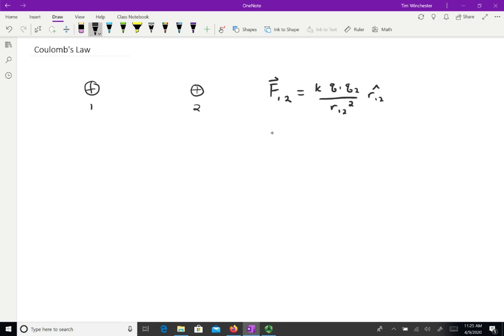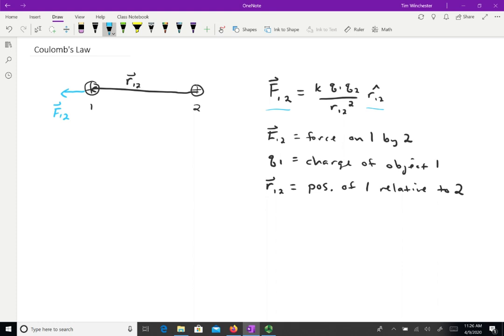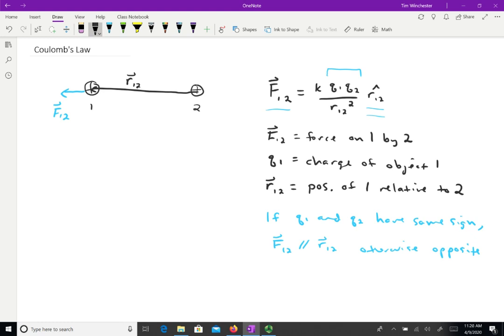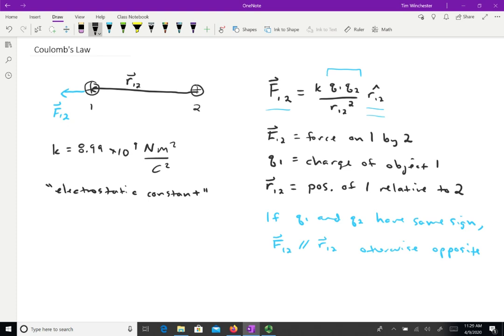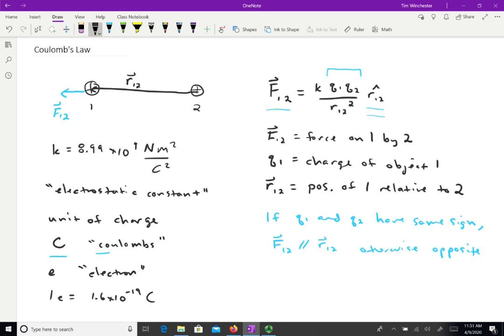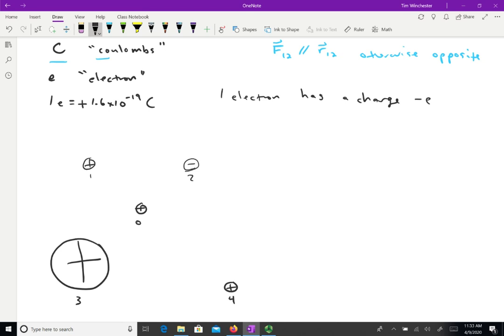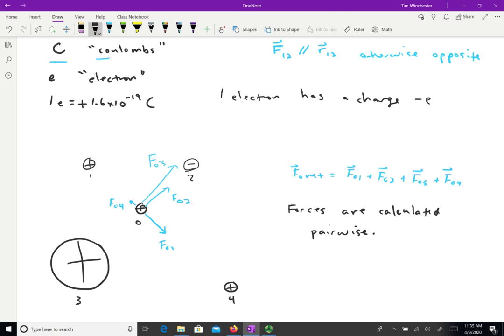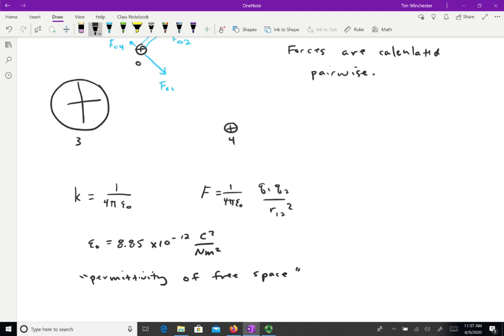Coulomb's Law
forces between charges, inverse square, hat notation, rhat